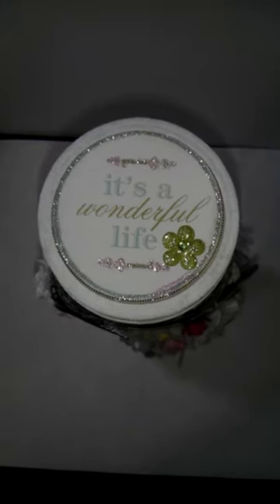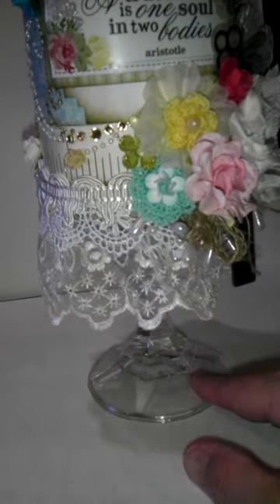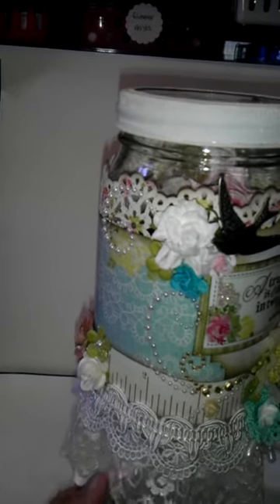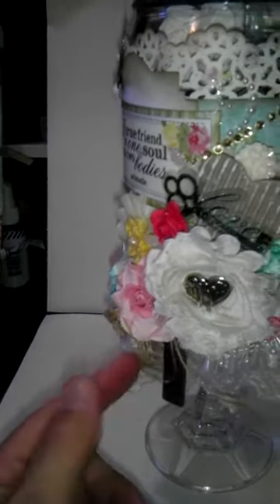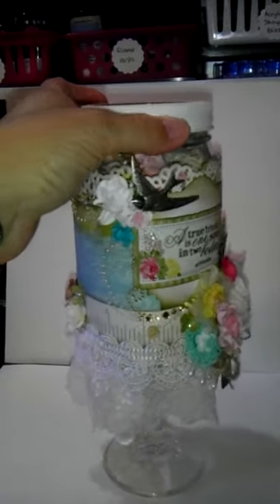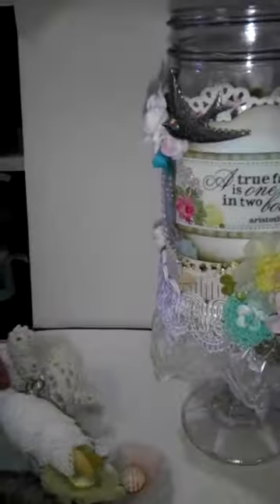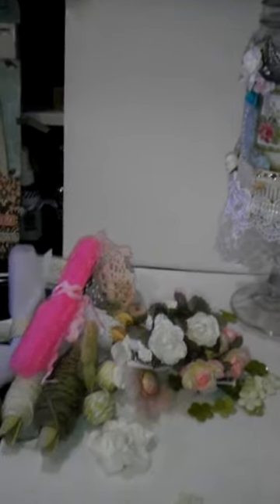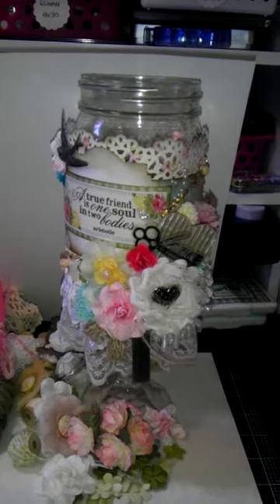PROJECT SHARE - Altered Mason Jar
Here's my first Altered Mason Jar that I made for a swap with Jen @ Cowboy37ful.  The paper collection I used is by Colorbox - Flea Market.  Other embellies I used are from Prima, Recollections, and Tim Holtz.  I purchased the wide mouth mason jar at ACMoore.